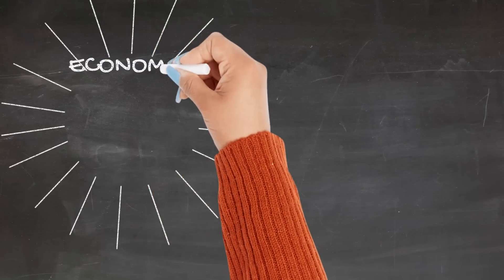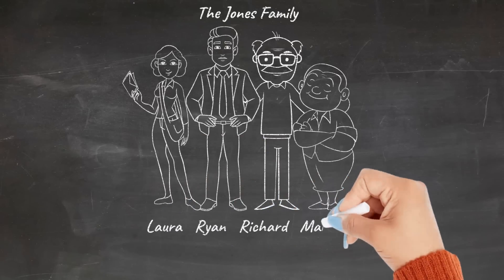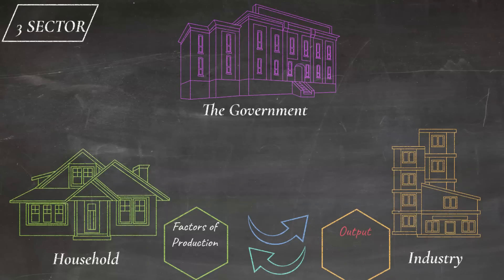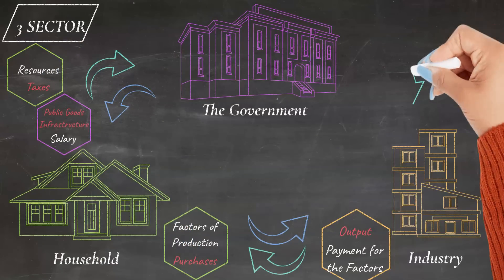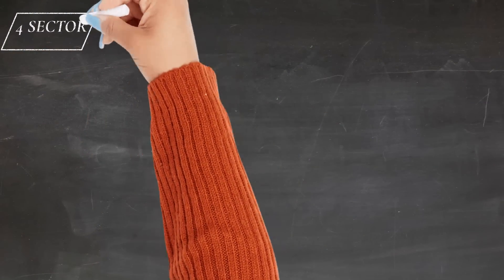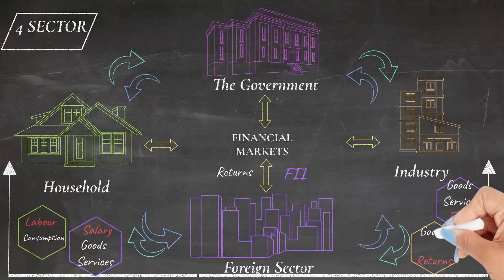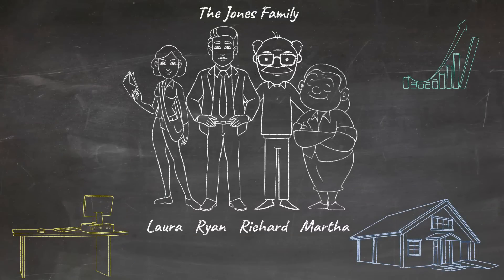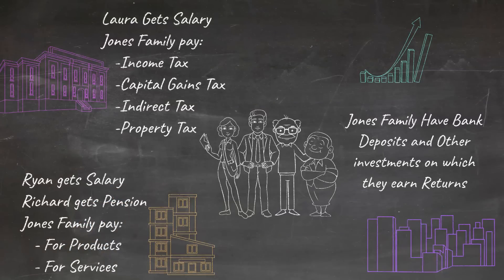Economics made Easy -The Circular Flow of Economic Activities and Income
ECONOMICS MADE EASY !
Do you find Economics difficult? If you want easy understanding to various economic concepts, then you’ve come to the right place !
My videos will take you through various concepts in economics in a very simplistic way, helping you learn the concepts a lot better with examples, story telling and Caselets !
The first video in this playlist is the Circular Flow of Economic Activities and Income, which forms the basis for the vast subject of Macro Economics! Learn and Enjoy !
Meanwhile more videos on Finance and Strategy coming soon in the channel !
And do send me your likes and comments ! It keeps me motivated !